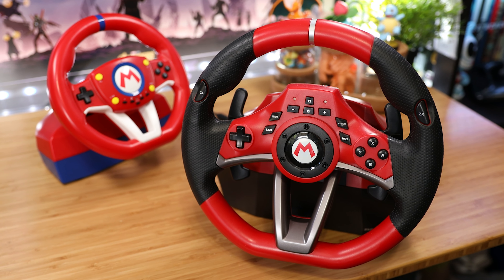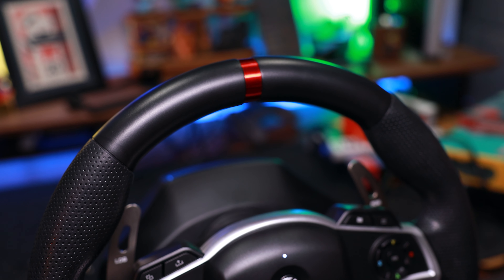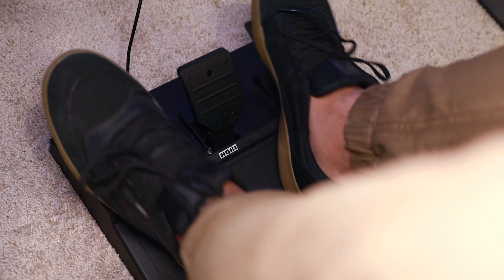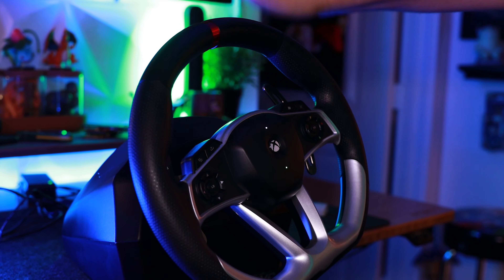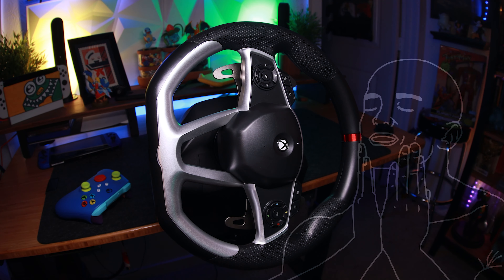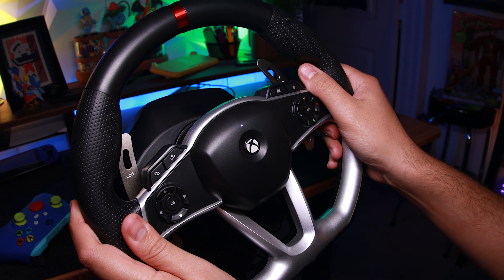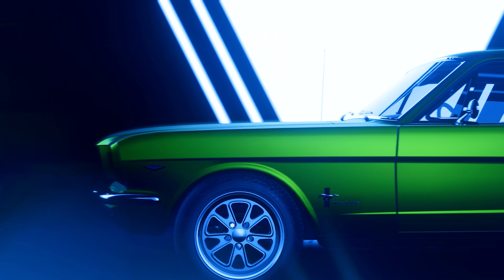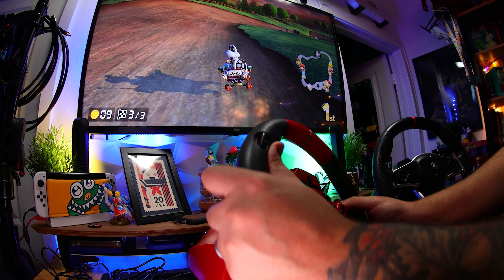HORI Force Feedback Racing Wheel DLX - Xbox Series X/S - Unboxing and Overview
Secure your connection with Private Internet Access for just $1.98 a month along with an extra 4 months for free using our exclusive

HORI Xbox Series X/S Force Feedback Racing Wheel DLX

HORI Nintendo Switch Mario Kart Racing Wheel Pro Deluxe:

Hori Nintendo Switch Mario Kart Racing Wheel Pro Mini:

● Xbox Series X:
● Xbox Series S:
00:00 - Intro
00:36 - Unboxing
00:59 - The Racing Wheel
01:44 - 3-Piece Pedal Unit
02:22 - Setup
02:47 - Private Internet Access
04:10 Calibration and Controls
04:26 - Compatible Games
04:53 - Force Feedback
05:34 - App Customization
06:19 - Game Testing
07:26 - No going back
07:23 - Outro
08:19 - Coming up next

► Our Friends 🤝
Audio: Wavestich Audio